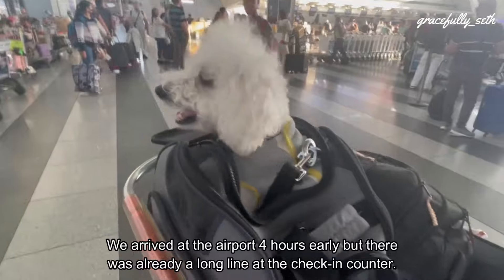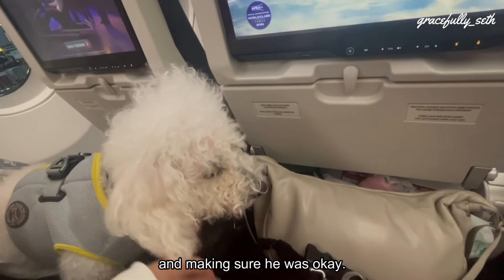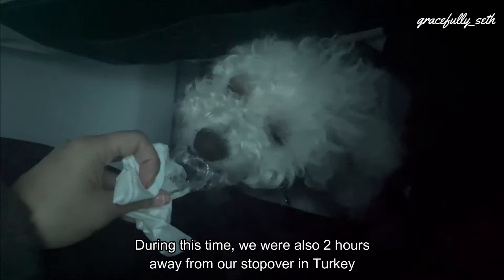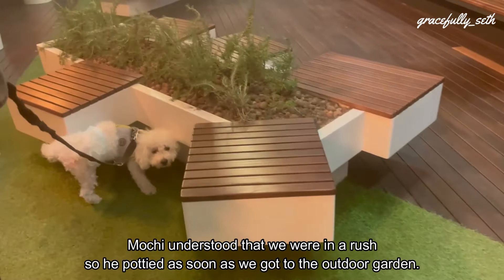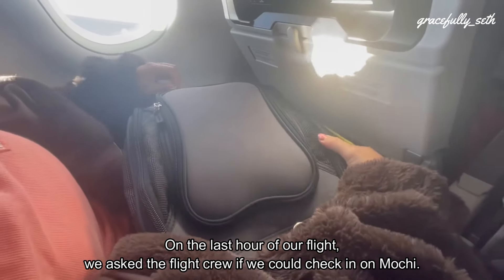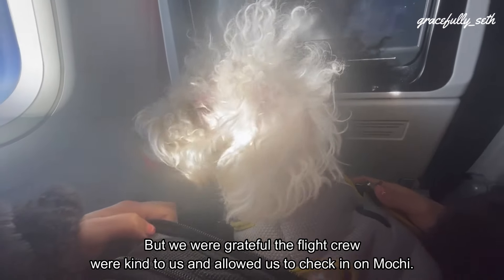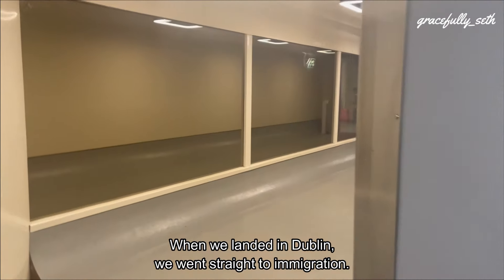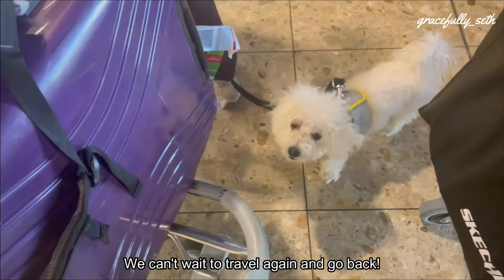Flying To Ireland From The Philippines With A Pet In Cabin | Time To Go Home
We had a memorable holiday travelling around the Philippines for the first time with our dog, Mochi. Now it's time to go back home to Ireland.

Pets entering Ireland from non-EU countries like the Philippines would require the following:
1. Microchip
2. Valid Rabies Vaccination
3. Successful Rabies Blood Test
4. EU Pet Passport/EU Health Certificate
5. Tapeworm Treatment
6. Compliance Check

You can get the export permit from the BAI office in Visayas Avenue, Diliman, Quezon City. You can watch how we applied for the pet export permit from my previous video

                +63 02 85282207 or 85282240 loc 1300

For pets entering Ireland, you need to notify the Department of Agriculture, Food and the Marine of Ireland through this portal